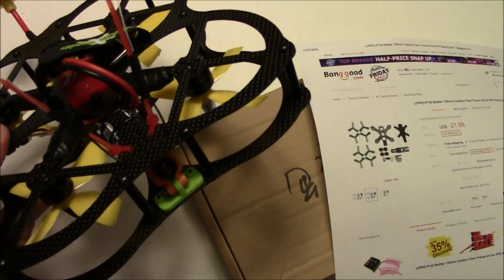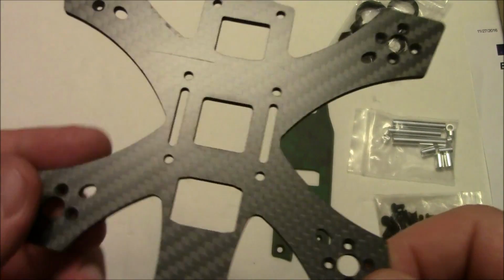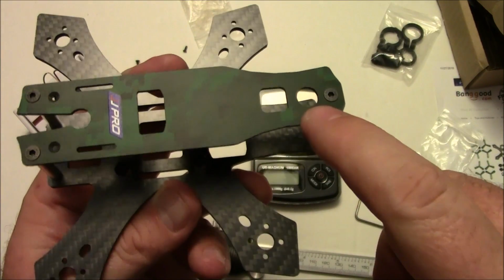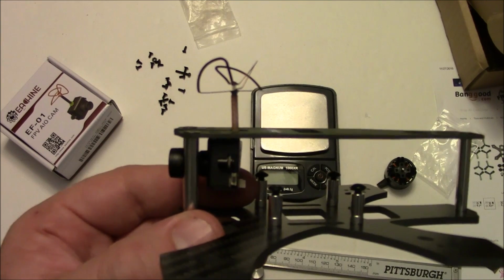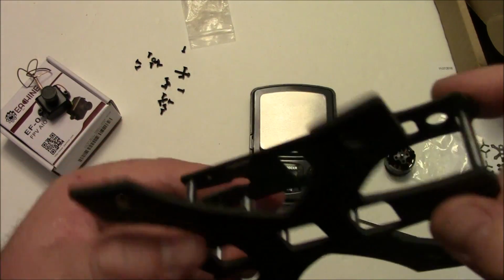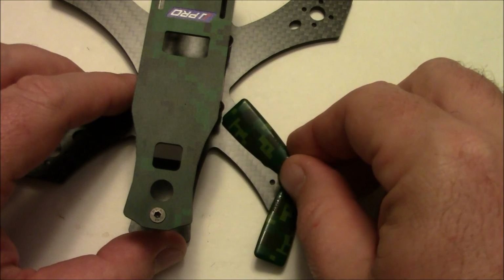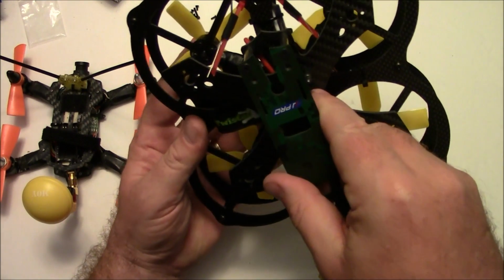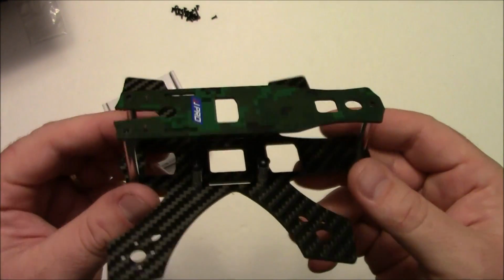JJRC P130 Battler Frame Review from Banggood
I think this is the first JJRC product I have reviewed.  I seem to be a sucker for 130 sized frames.  I saw this frame as a RTF kit and as a stand alone frame so I had to order the frame.  It is a little heavy for a 130 sized frame but the ample amount of space inside of it should make for an easy build.

You can get your own here:
JJRC P130 Battler Frame
EF-01 Camera+VTX 25mw
Camera+VTX 25/50/200mw

RTF Quad

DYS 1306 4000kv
20amp 4-in-1 ESC